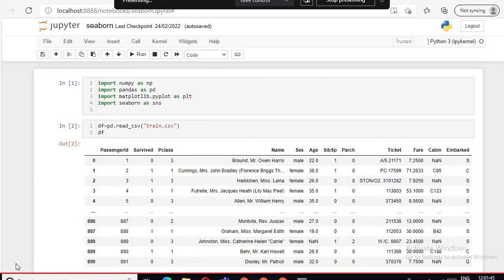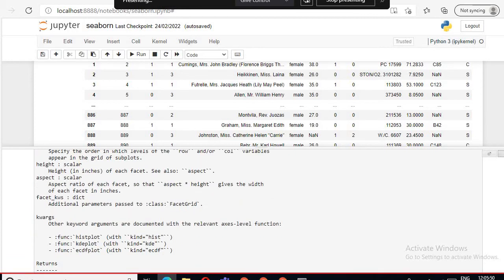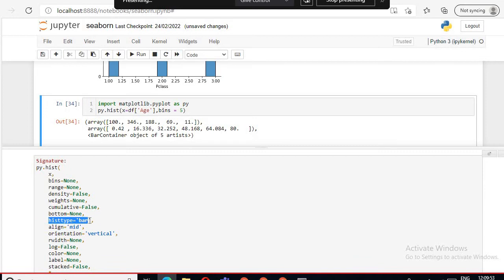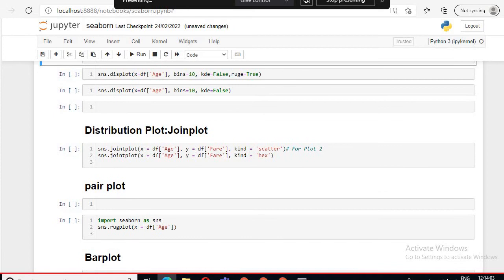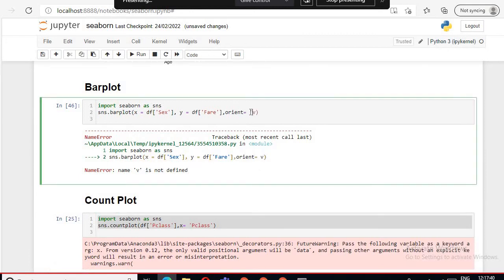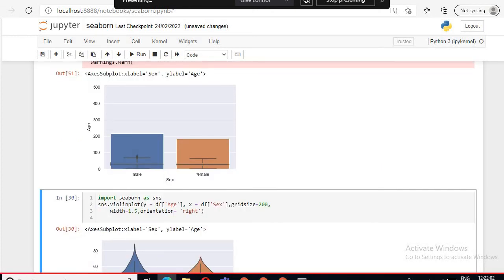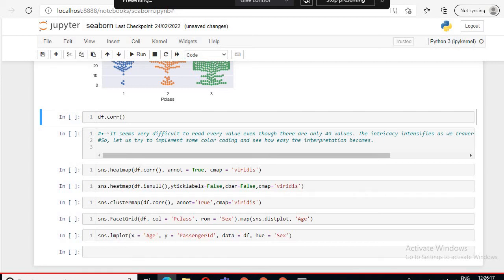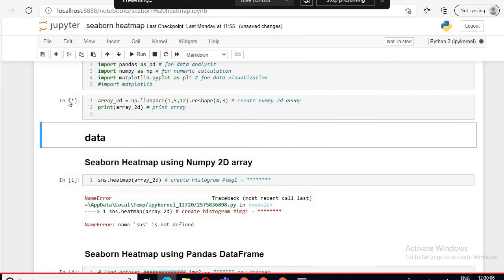Python seaborn plots